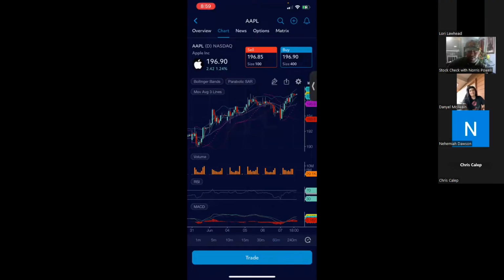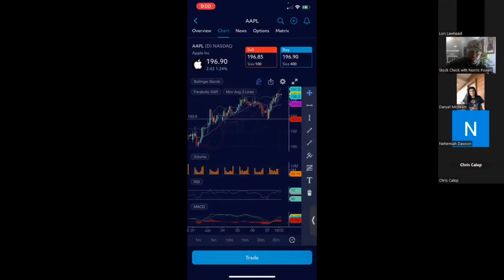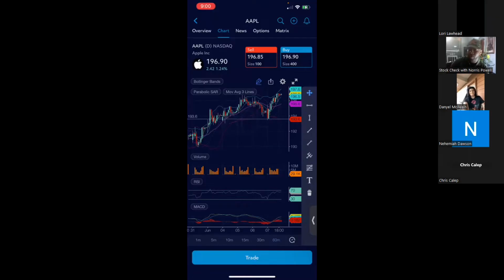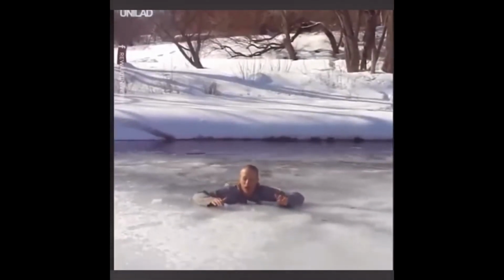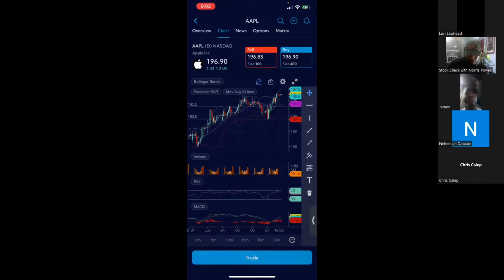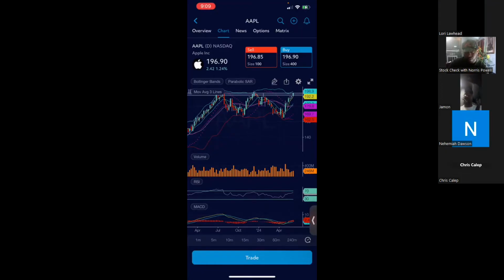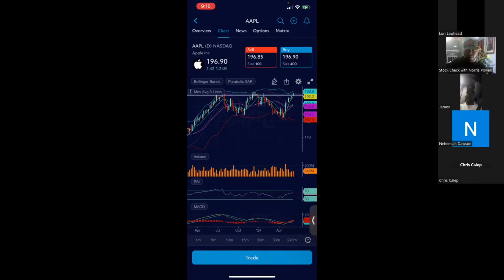Week5: Charting Apple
None of the information is financial advice. This is a community of people learning to chart together. Join us every Sunday night at 7:00pmCST